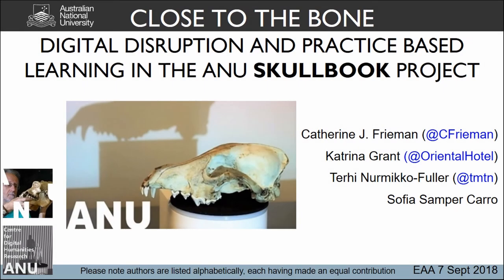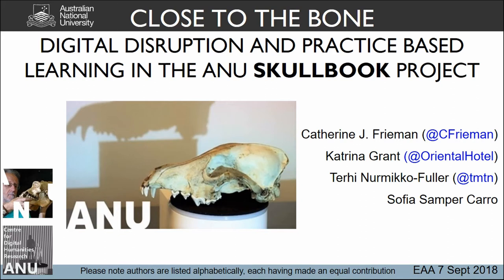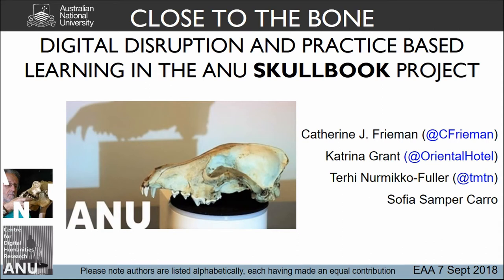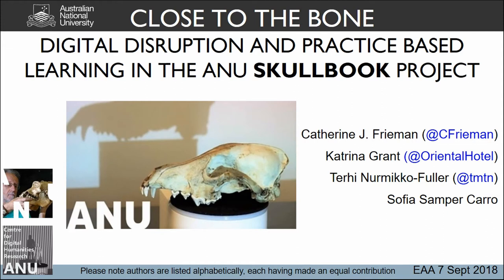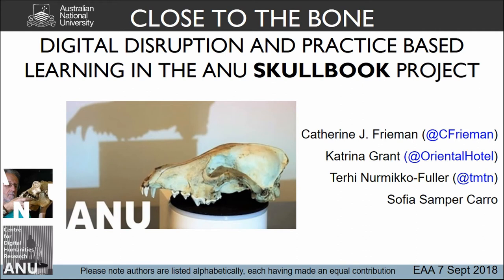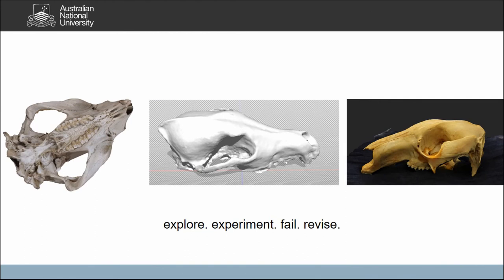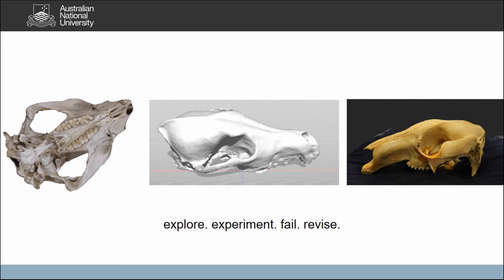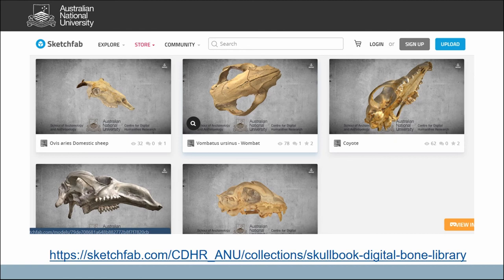CLOSE TO THE BONE: DIGITAL DISRUPTION AND PRACTICE BASED LEARNING IN THE ANU SKULLBOOKPROJECT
By now we have all read about the power of digital technologies and associated practices to disrupt everything from the recording industry to rental properties. Digital disruption has also occurred in our classrooms and universities, with more content being moved online and a premium placed on freely accessible content. While the initial promise of MOOCs and open lectures have not entirely lived up to the hype, we feel that digital technologies and the wider digital culture—which advocates openness, equality and accessibility—can still transform our classrooms and our teaching practice in small and large ways. In this paper, we will present a case study from an ongoing digital humanities-archaeology collaboration in which we are using digital methods and practice based learning to disrupt the hierarchies of knowledge production and expertise found in the typical university classroom. In 2017, the Skullbook project launched at ANU. The idea was simple: make the ANU’s faunal reference collection more accessible by scanning and 3D printing representative skulls, creating both a lending library of 3D printed skulls for ANU students to use in their research as well as a freely available, open access resource. In October 2017, we handed four skulls—a kangaroo, a wombat, a cat and a coyote—to a cohort of Digital Humanities masters students and asked them to develop workflows for scanning skulls to 3D printing standards. Their scanned skulls were colourful, artistic, detailed and problematic in equal measure, but certainly not standardised. As the project develops we seek to continue our student led process of digital discovery. In this presentation, we will discuss the initial results of the Skullbook project, its successes, failures and surprises and meditate on the value of situating expertise and knowledge creation among students rather than behind the lecturer’s podium.

Author(s): Frieman, Catherine - Grant, Katrina - Nurmikko-Fuller, Terhi - Samper Carro, Sofia (Australian National University)